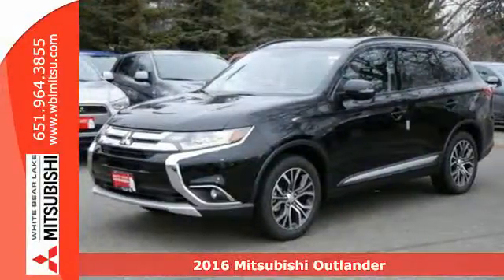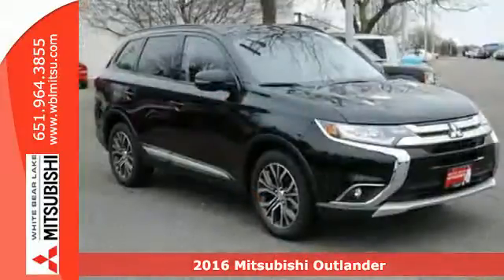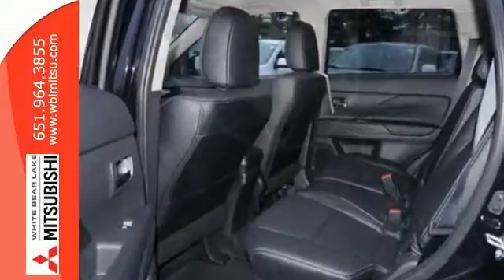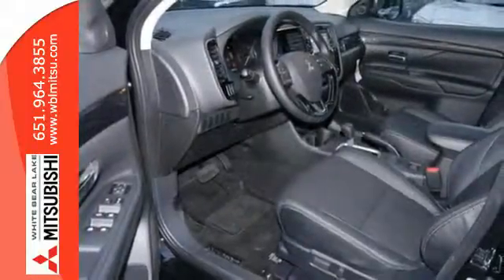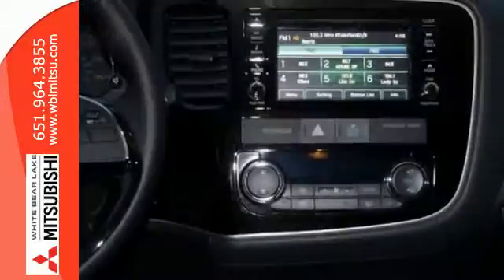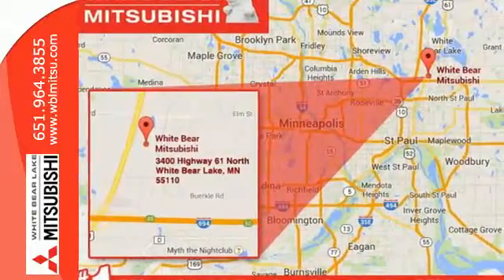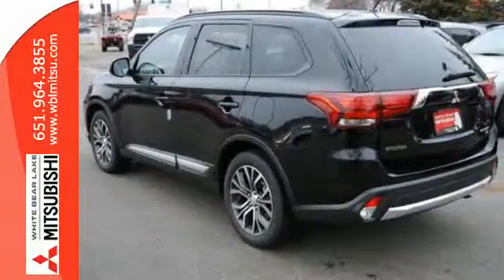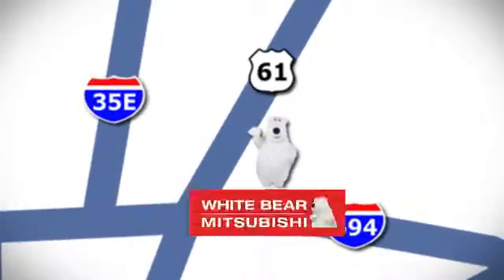New 2016 Mitsubishi Outlander St-Paul White-Bear-Lake, MN #77445 - SOLD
Year: 2016
Make: Mitsubishi
Model: Outlander
Trim: 2WD 4dr SE
Engine: 2.4 L 4 Cyl. Cyl.
Transmission: Automatic
Color: Labrador Black Pearl
Stock #: 77445
VIN: JA4AD3A36GZ014150

Address:
3400 Highway 61 N